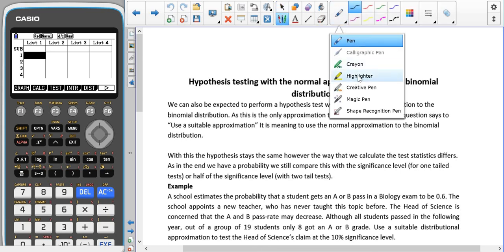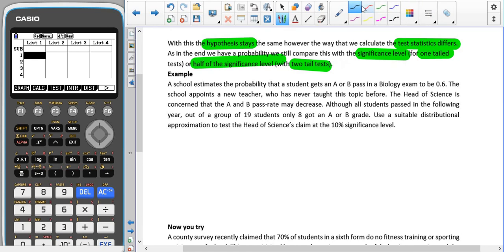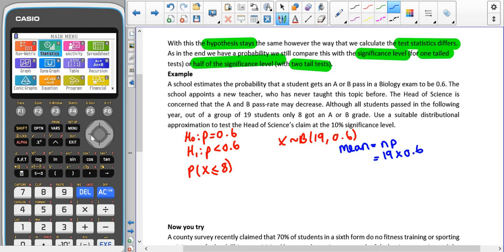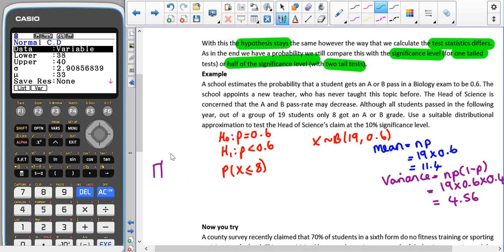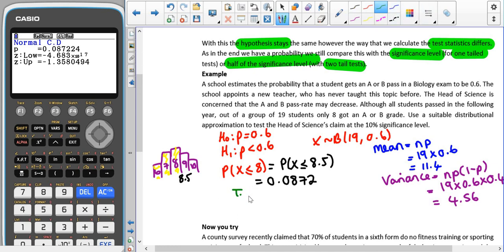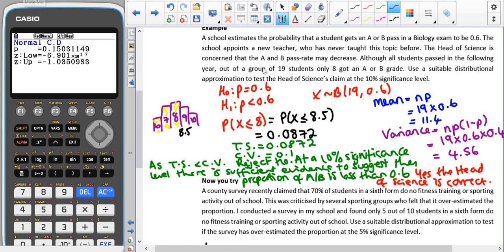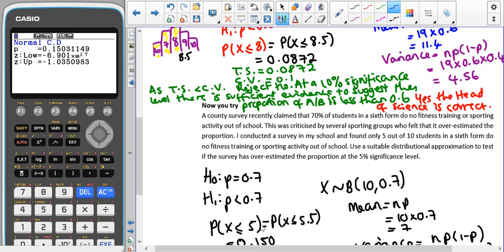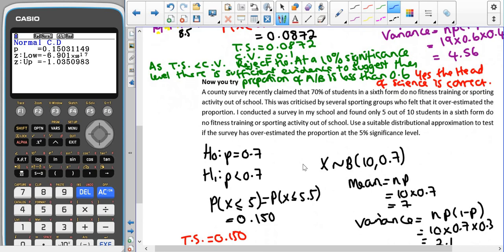A level Statistics - Normal Approximation to the binomial distribution Hypothesis testing